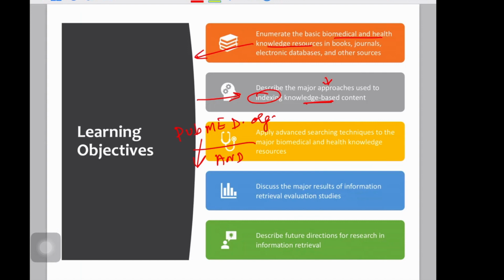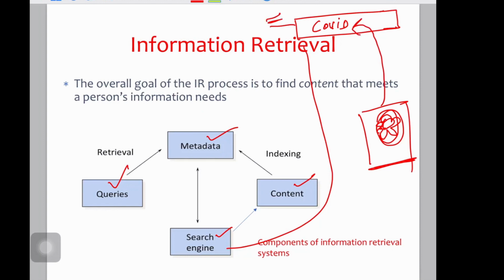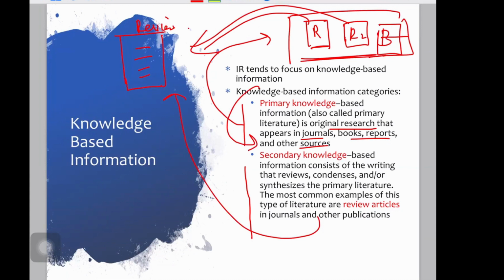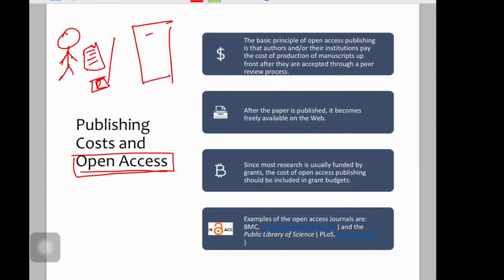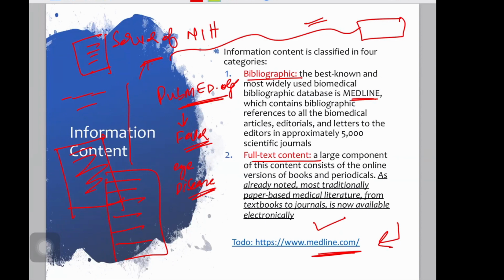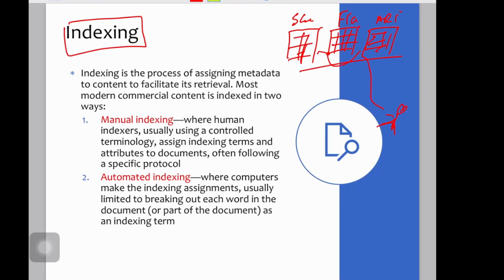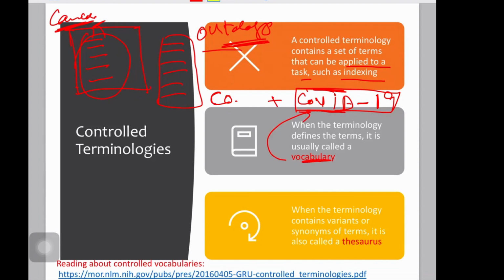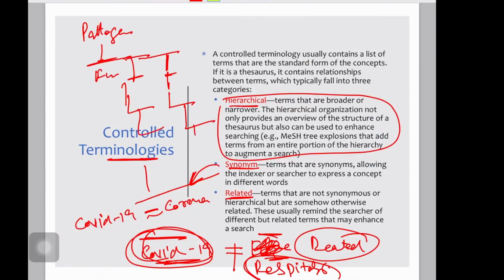Biomedical Knowledge Resources and Information Retrieval